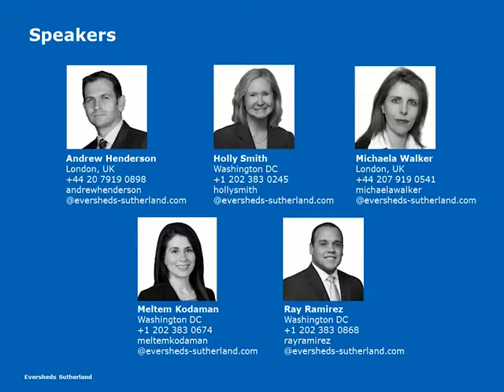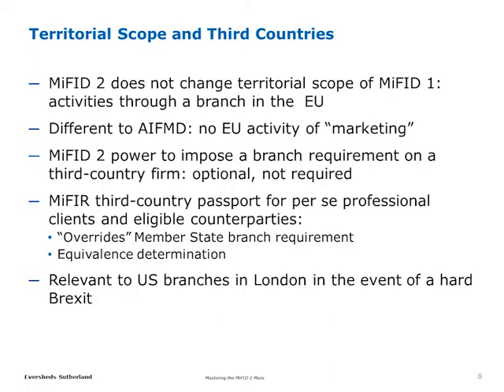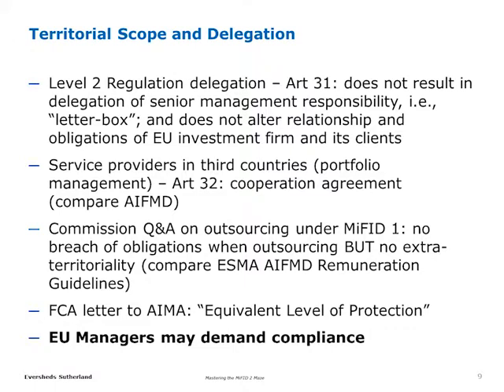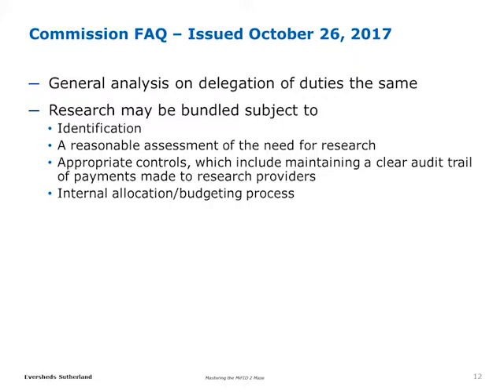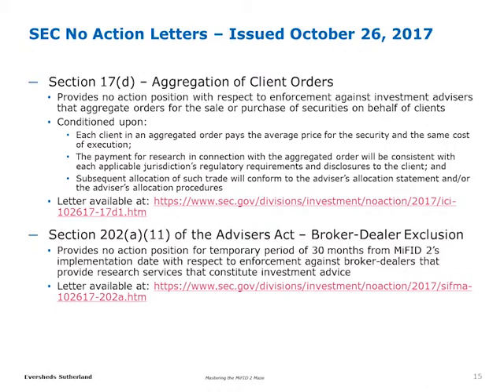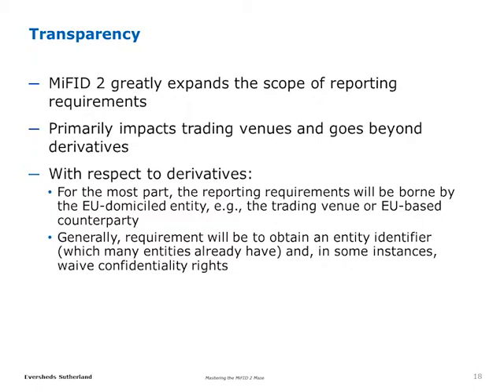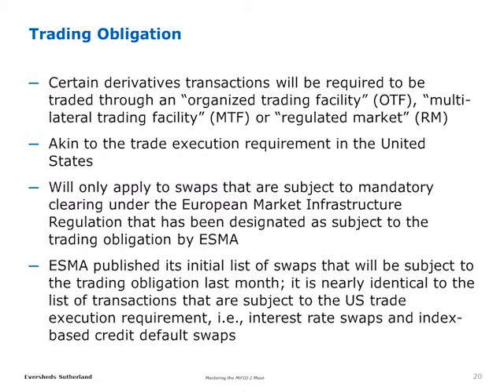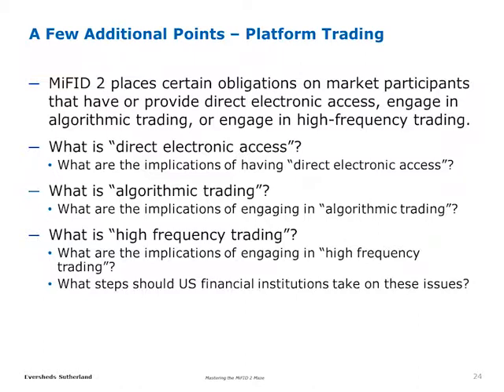Webcast – MiFID II: Overview and Main Impacts for US Financial Institutions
Eversheds Sutherland (International) attorneys Andrew Henderson and Michaela Walker and Eversheds Sutherland (US) attorneys Holly Smith, Meltem Kodaman and Ray Ramirez present the webcast “MiFID II: Overview and Main Impacts for US Financial Institutions” on November 1, 2017. The program covers key topics for MiFID II implementation for US clients, including:

- MiFID overview
- The extension of investor protection duties to US delegates
- Investment research
- Reporting
- Implications for US derivatives end users that trade with EU counterparties